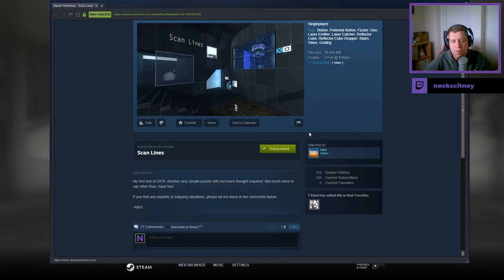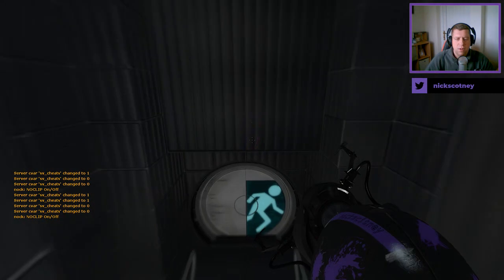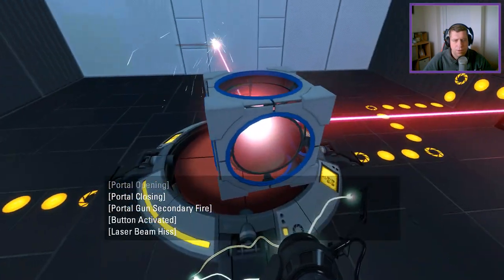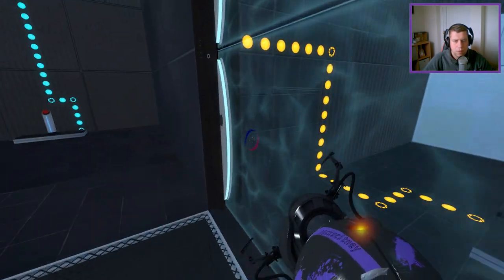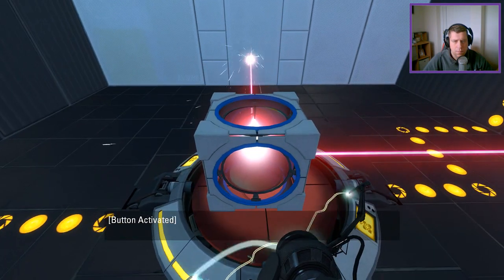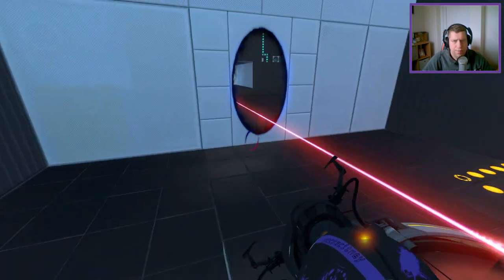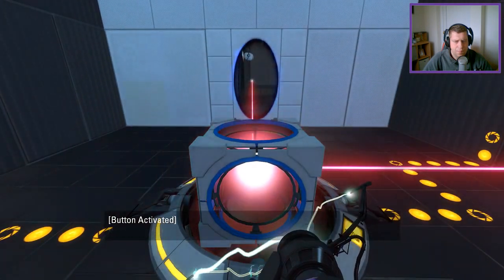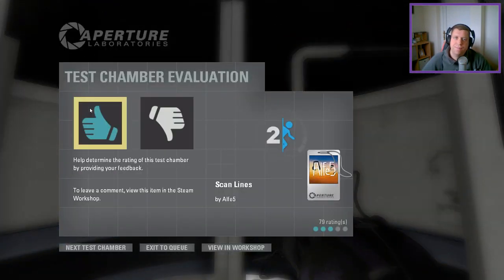[Portal 2] "Scan Lines" by Alfe5